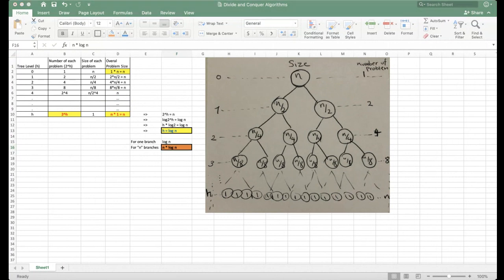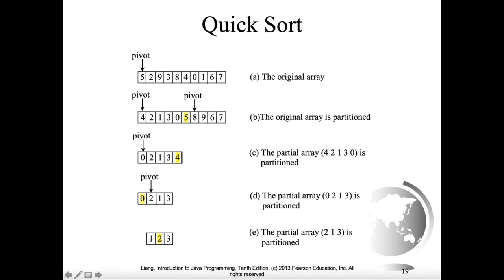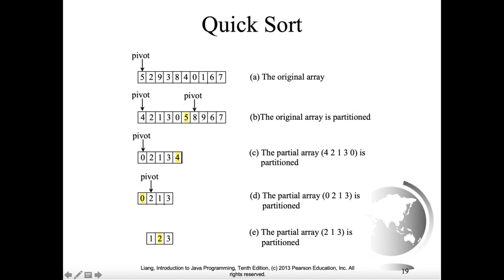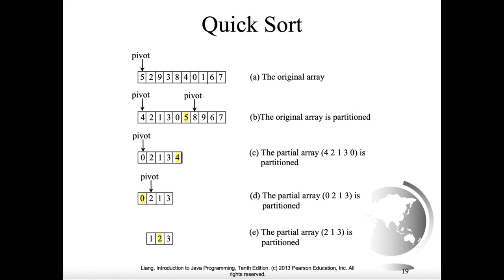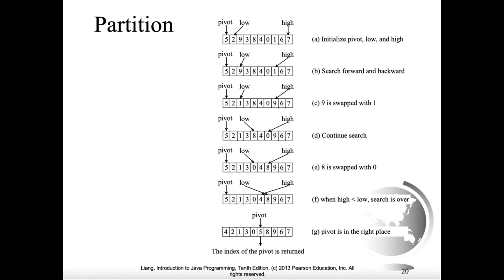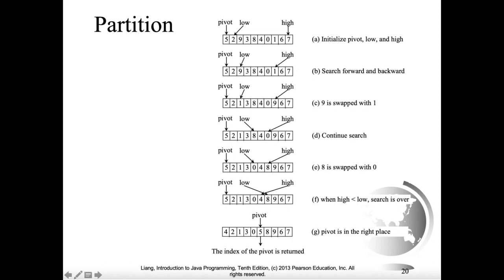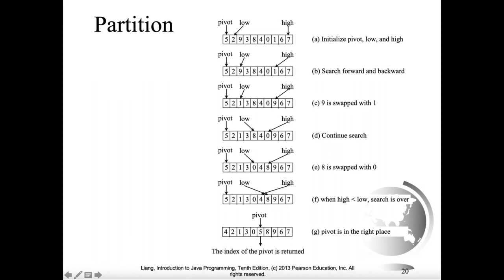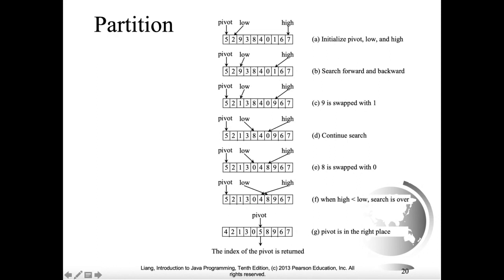Game of Sorts: Sorting Algorithms Made Easy and Fun on YouTube!! - Sorting Part7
Game of Sorts: Sorting Algorithms Made Easy and Fun on YouTube!!